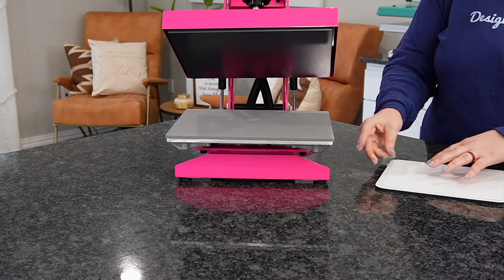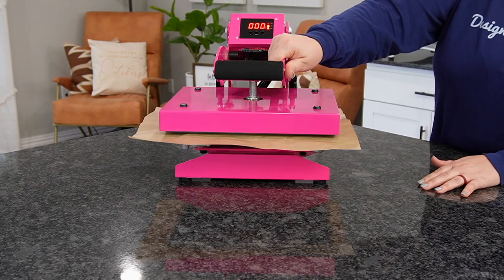🎗Breast Cancer Awareness Sublimate a Mousepad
💗 Breast Cancer Awareness Sublimate a Mousepad - October is breast awareness month so we thought to bring you an amazing Breast Cancer Awareness Craft. We will be sublimate a mousepad. Feel free to use this design for other crafts too! More info below 👇

✅ Tape dispenser
✅ Heat Resistant Tape
✅ Parchment Paper Sheets

00:00 - Intro
00:31 - Supplies Needed
01:09 - Aligning the Design
02:15 - Sublimating a Mousepad
02:49 - Finished Design & Roundup